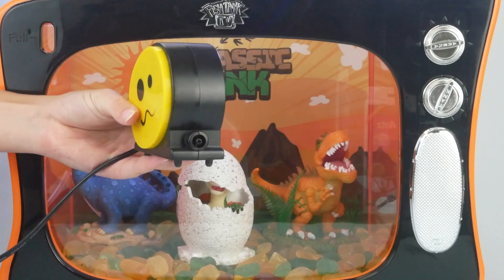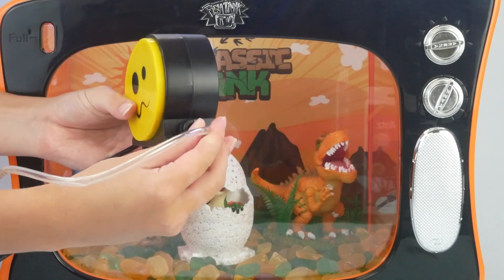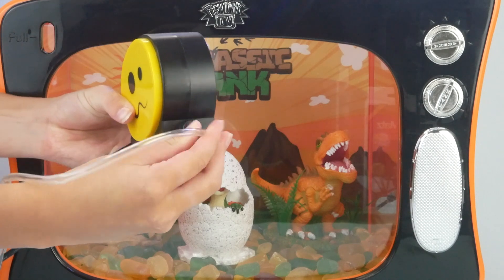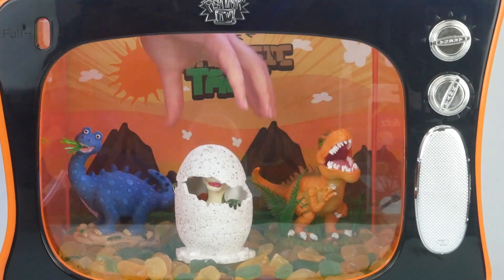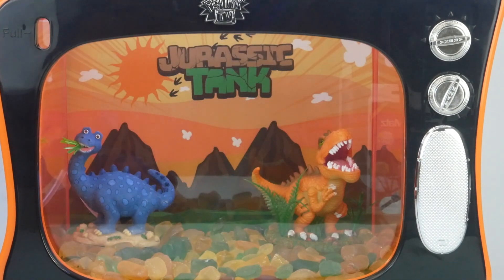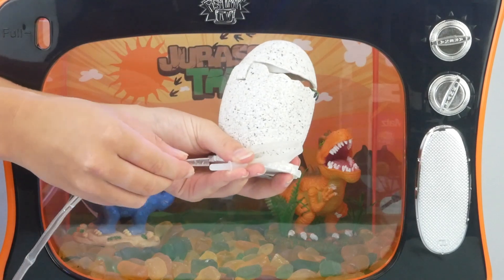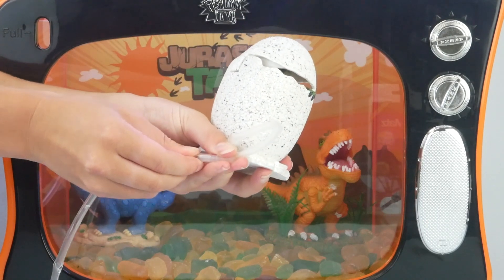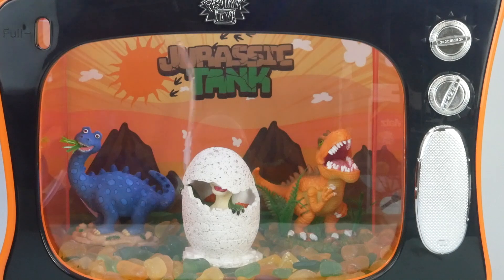Fish Tank TV - How to set up your air bubbler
You know how kids go nuts for bubbles? Well, turns out, fish find them irresistibubble too. They can play with them or watch ‘em for hours. And that’s not just entertaining for them, it’s entertaining for you as well.

So, make sure you grab one of these Fish Tank TV low energy air bubblers. They won’t just provide your fish with amazing fun, they also help oxygenate the tank and promote healthier fish and plant life.

Can delivery up to 90L air per hour
Not submersible in water
Does not include connecting hose
Dimensions: 8.5cm x 5cm x 8.5cm